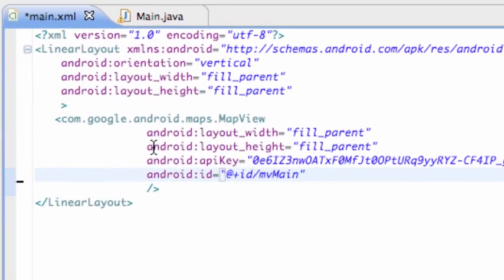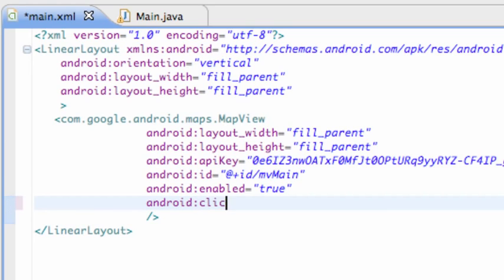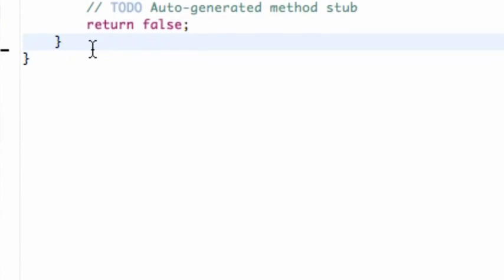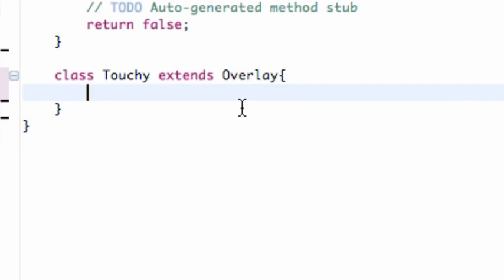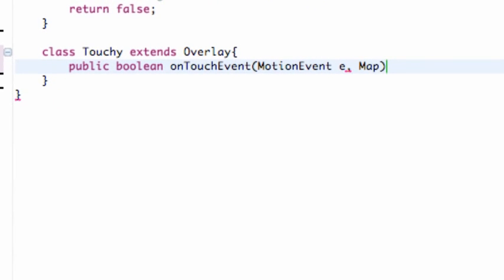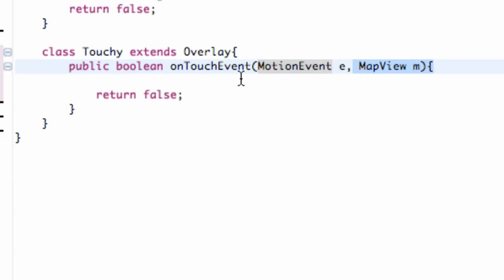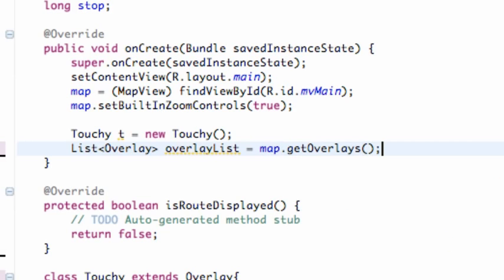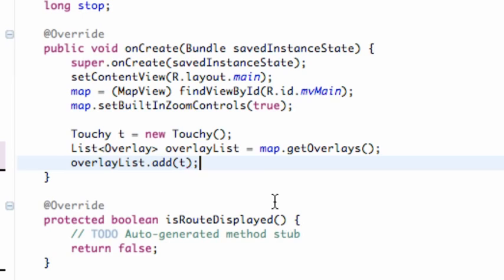Android Application Development Tutorial 132 MapView Overlay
MapView Overlay